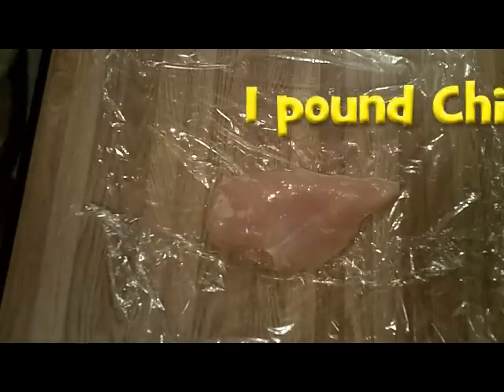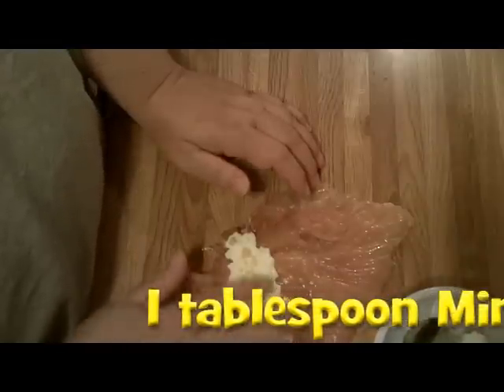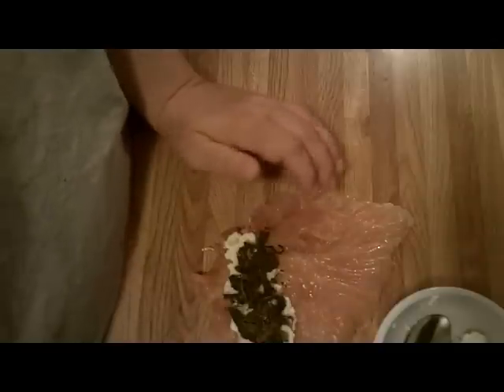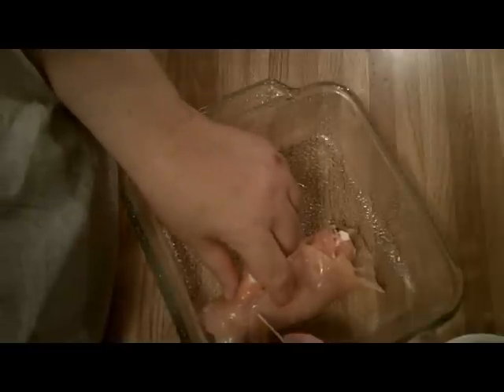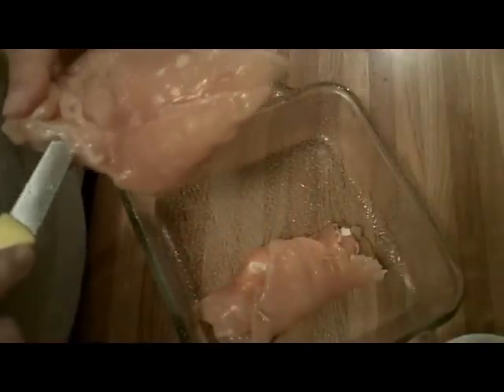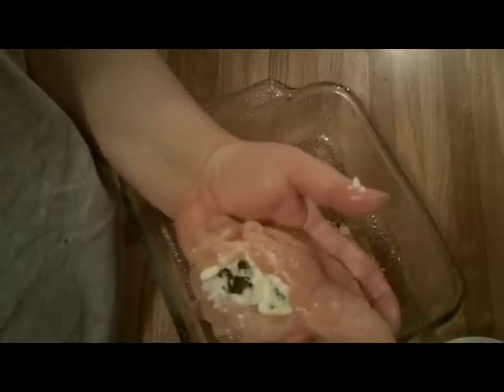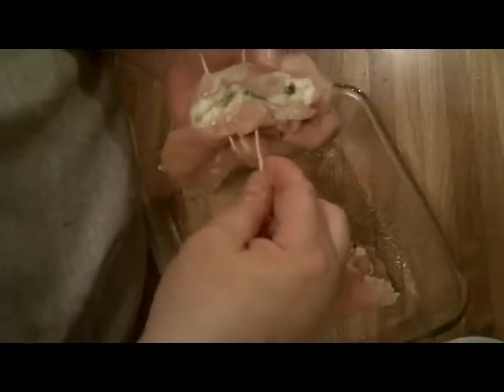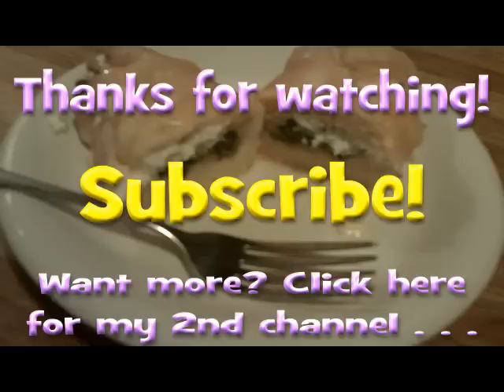$5.51 STUFFED AND ROLLED CHICKEN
Easy to create chicken dishes that never fail to impress.

What you'll need:

2 boneless, skinless chicken breasts
1/2 cup ricotta cheese
small package frozen spinach, thawed and drained
1 tablespoon minced garlic
1 small onion

Directions for rolled chicken:

Flatten chicken breast by covering it on both sides in plastic and striking it with a mallet
Lay the breast out with the widest short side closest to you
Place the filling ingredients along the edge of this side
Roll the breast, starting with the filled side, and secure with toothpicks
Place in a baking dish that has been treated in a non-stick cooking spray

Directions for stuffed chicken:

Cut a slit in the plumpest side of a chicken breast, cutting as deeply as possible without breaking through
Fill the slit with your fillings and secure with toothpicks
Place in baking dish treated with non-stick cooking spray

Bake in a 375* oven for 35 minutes. It's very important that chicken be cooked thoroughly. If you are not sure it is done, please err on the side of caution and bake an additional length of time.

Title: Banana Moonshine (Creative Commons music for download)
Artist: Dan O.
Album: N/A
Genre: Bluegrass
Copyright: Copyright Danosongs.com. Licensed to the public under

When I compute the cost of each recipe I count the cost of items purchased to make the dish. I don't count the costs of items you should/could already have in your kitchen (unless the recipe calls for large amounts of the item).